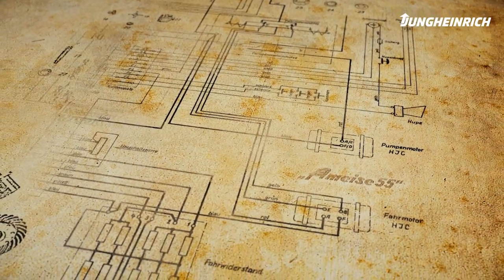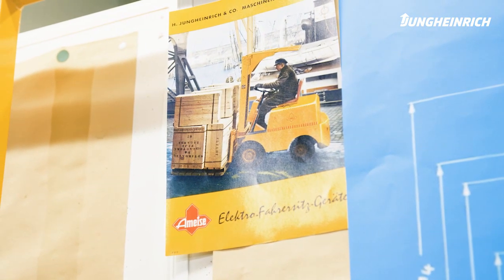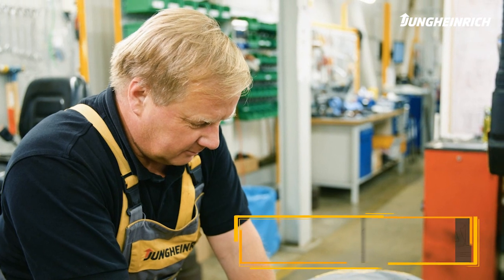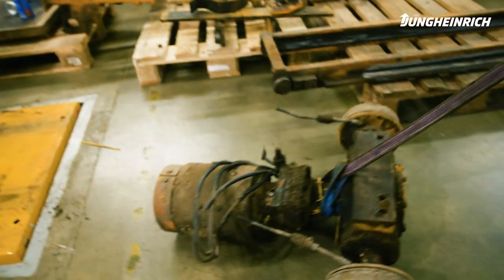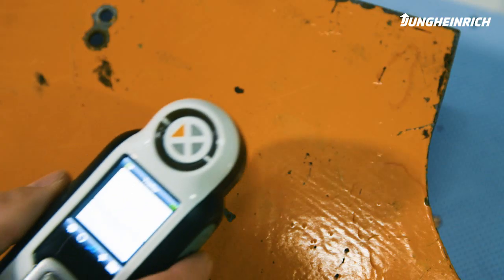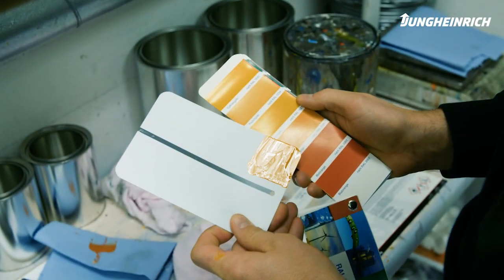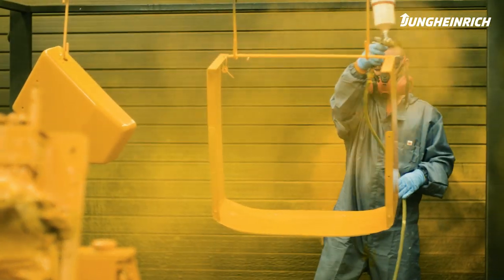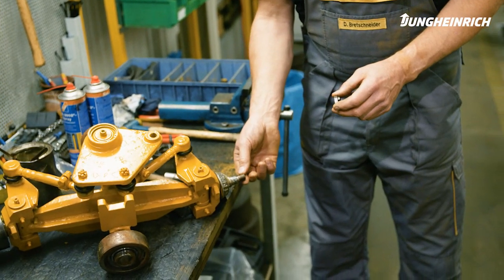AMEISE 1955 Kapitel 3: Die Farbe Gelb